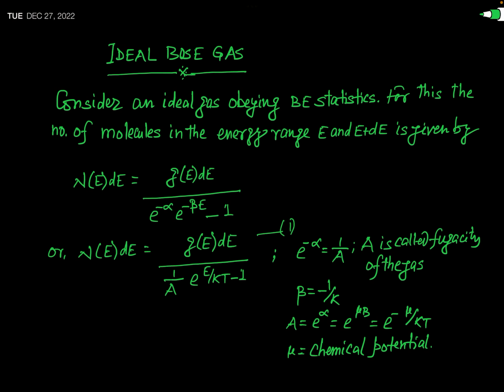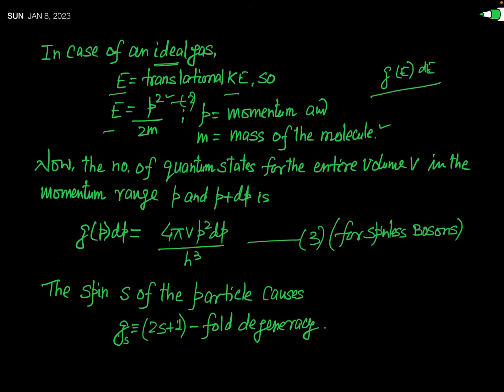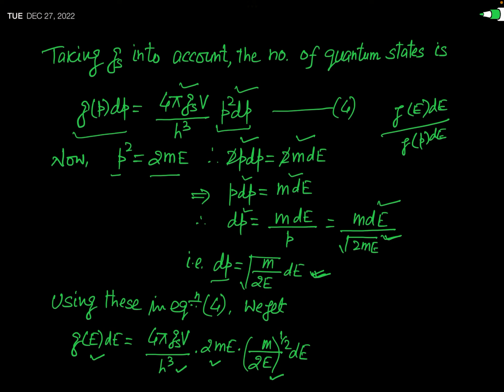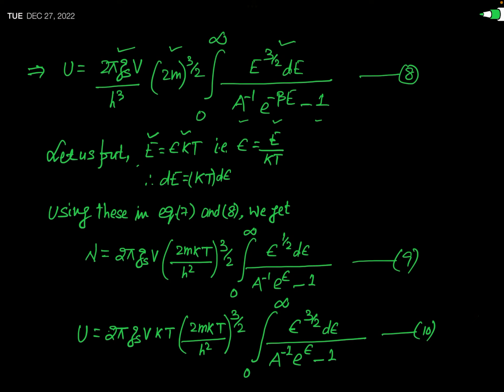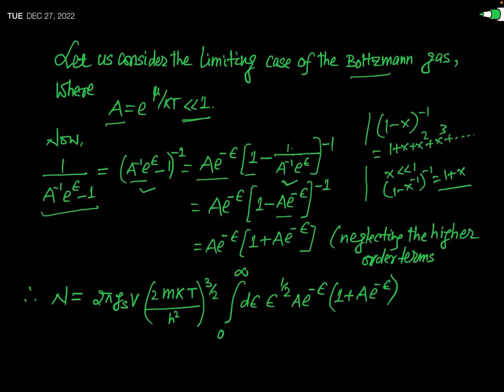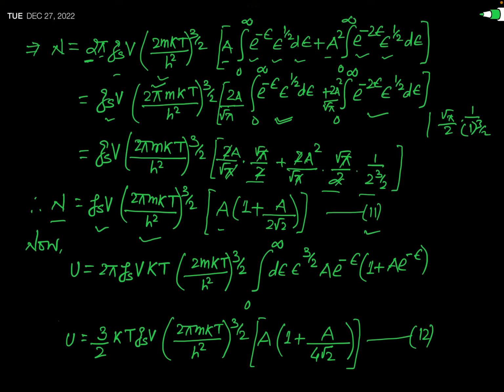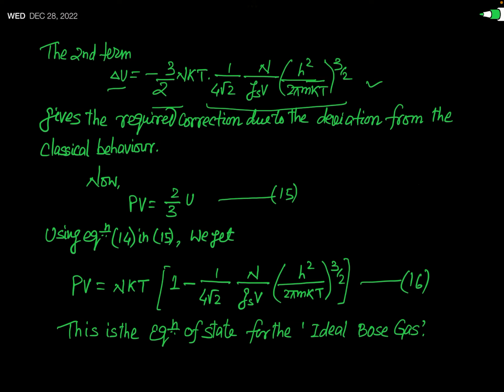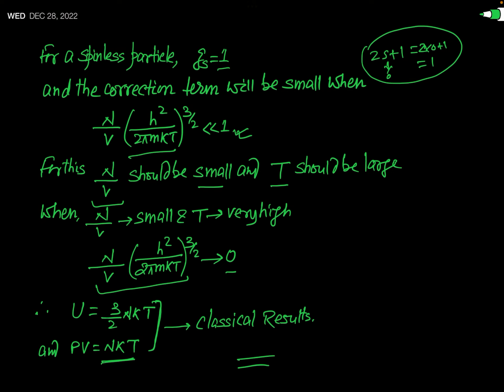Statistical Mechanics - B-E Statistics : Ideal Bose Gas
Bose gas is composed of bosons. The Bose gas is governed by quantum statistics, so its behavior differs from the ideal Boltzmann gas. The deviation of Bose gas from the Boltzmann gas is more apparent at low temperature. At the high temperature the ideal Bose gas behaves like the ideal Boltzmann gas. The expression for the energy and the equation of state for an ideal Bose gas have been obtained and discussed.